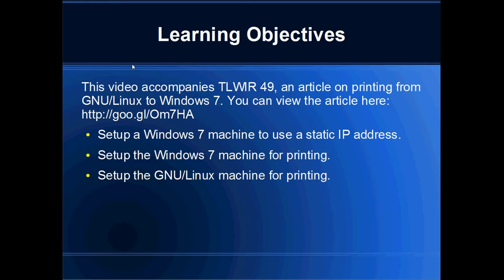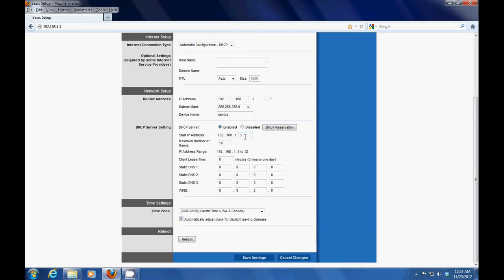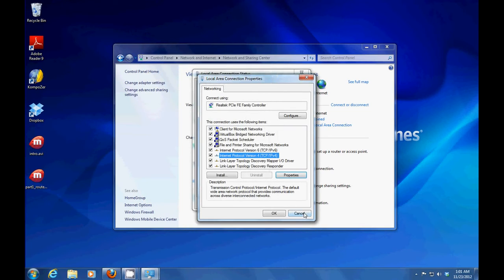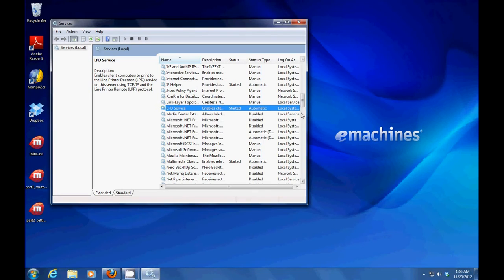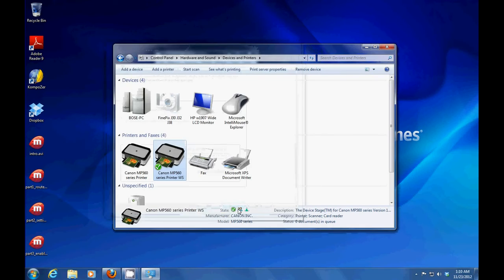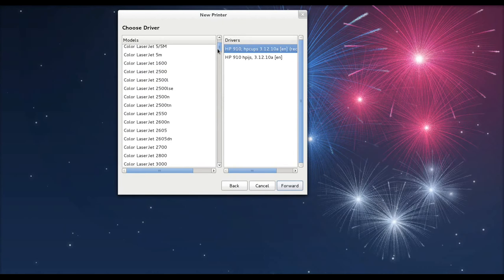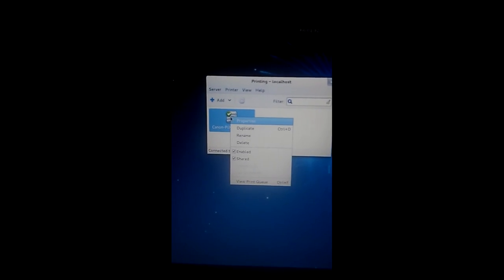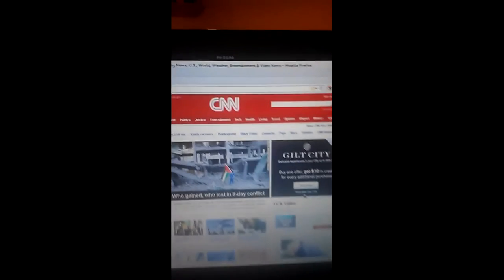gl.fedora.2: HOWTO Print from GNU/Linux to Windows 7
UPDATE : A very asture viewer pointed out a more flexible way to make Windows 7 a fixed target than setting it to a static IP address.

In gl.fedora.2, I demonstrate how to reliably print from a GNU/Linux computer to a printer connected to a Windows 7 machine. This tutorial complements the article that I wrote called "TLWIR 49: RELIABLY Printing From GNU/Linux to a Windows 7 Printer".

Here are the Learning Objectives:
- Set up your Windows 7 machine to be a "fixed target" instead of a "moving target".
- Set up your Windows 7 PC to accept LPD print requests from GNU/Linux machines.
- Set up your GNU/Linux machine to print to your Windows 7 machine via the LPD protocol.